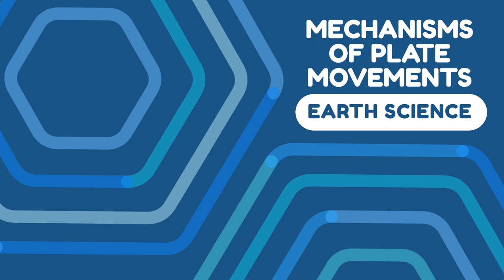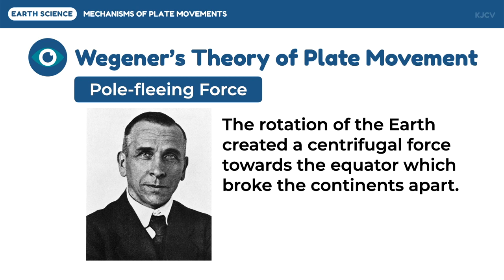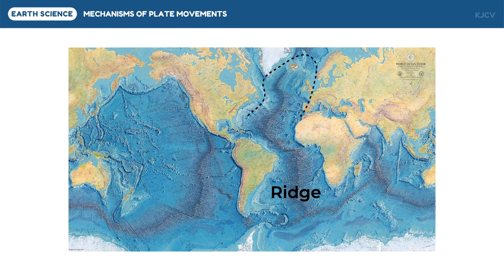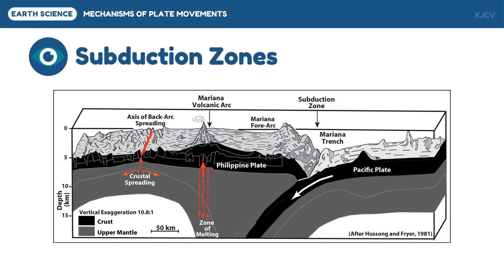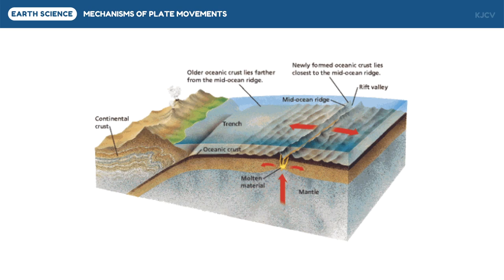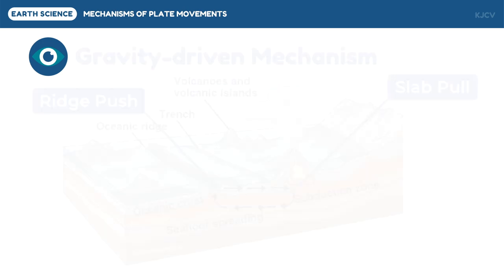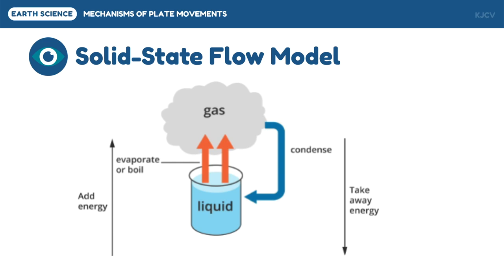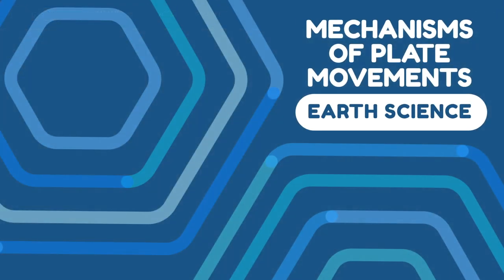Mechanisms of Plate Movements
Discussed in this video are the controversies and developments on the understanding of the mechanisms of plate movements.